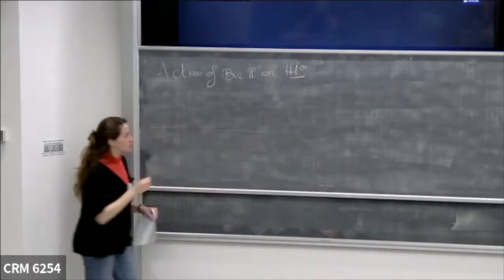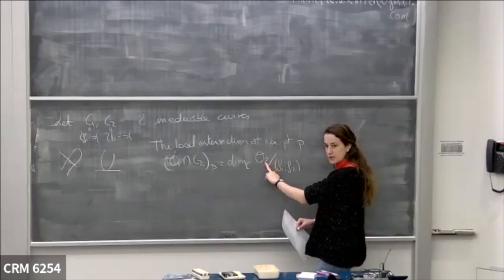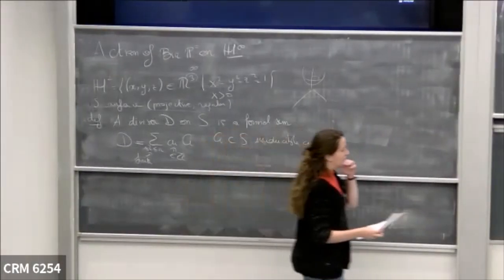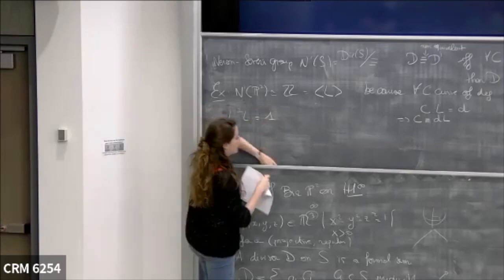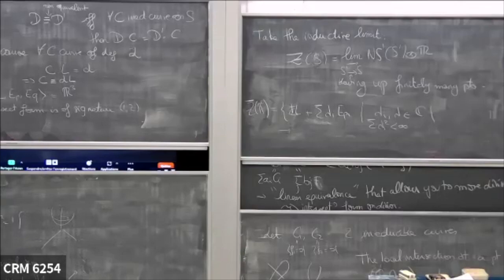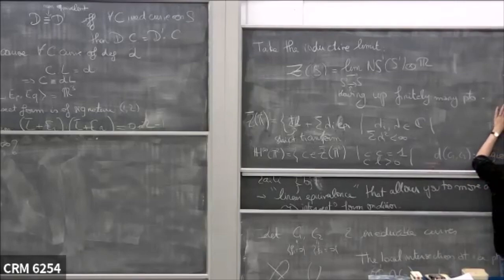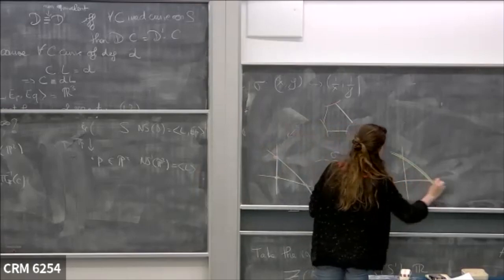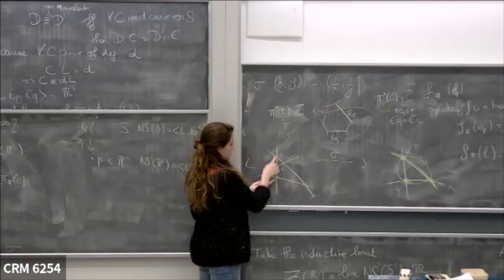Anne Lonjou: Acylindricity of the Cremona group II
Groupes énormes/ Huge Groups (avril/April 03-06, 2023)

In this mini-course we will focus on the Cremona group, the group of birational transformations of the projective plane. After a gentle introduction, we will introduce its action on an infinite dimensional hyperbolic space which has been a key tool to study this group. The aim will be to prove that it is an acylindrically hyperbolic group. In particular, it has the SQ-universal property meaning that every countable group embedds in a quotient of the Cremona group